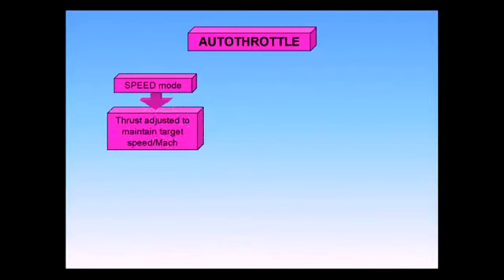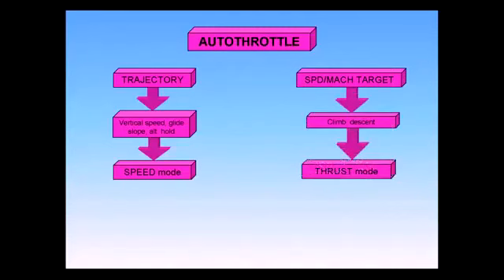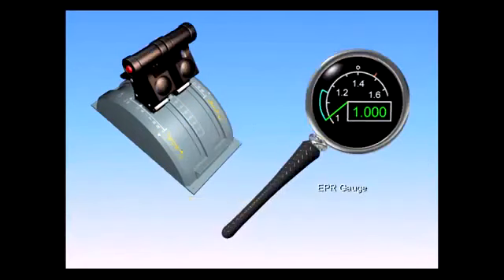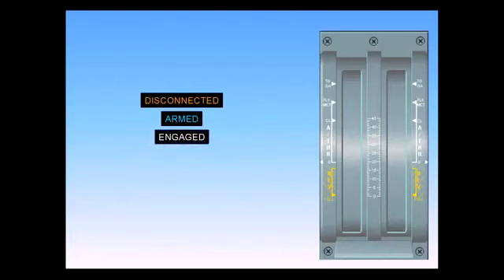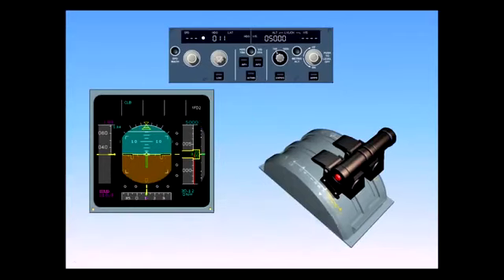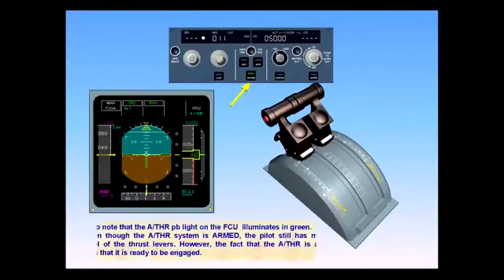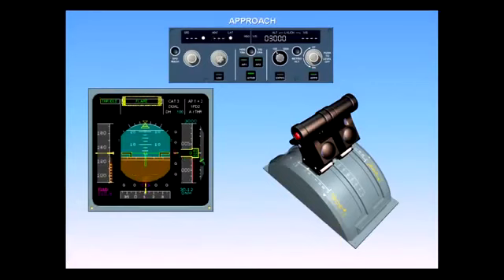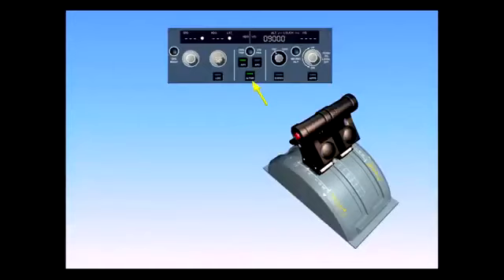A320 CBT #49 Autothrust System 360p